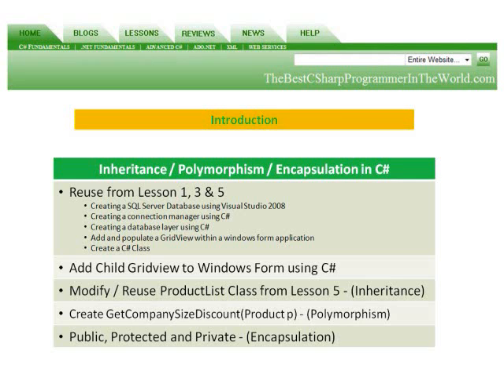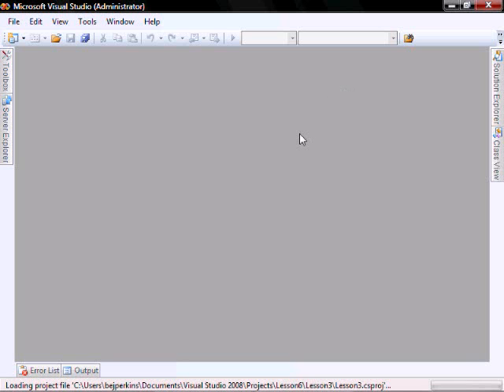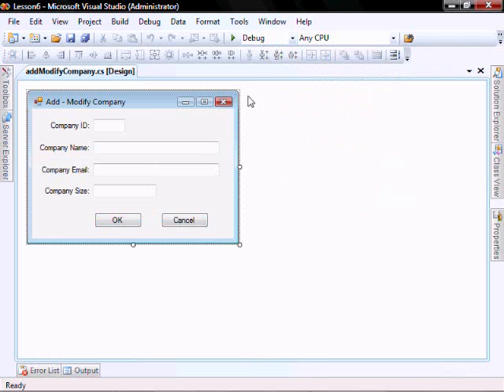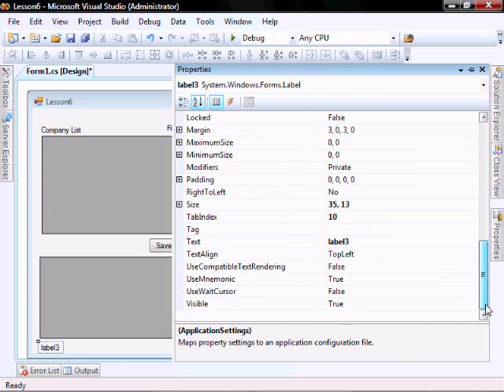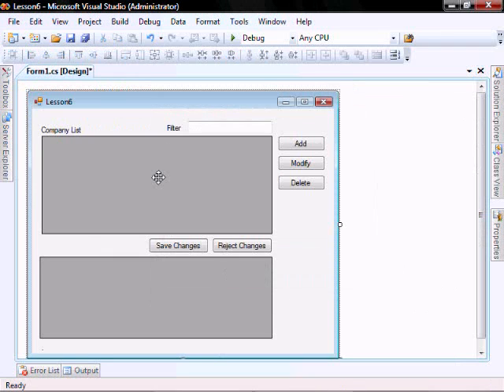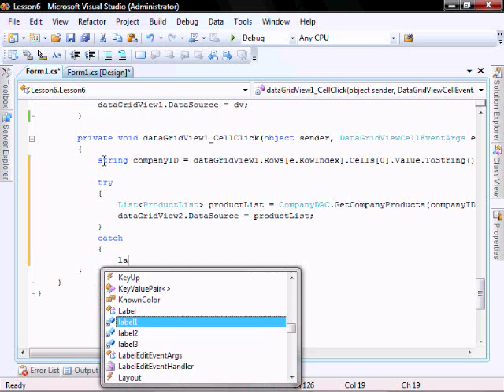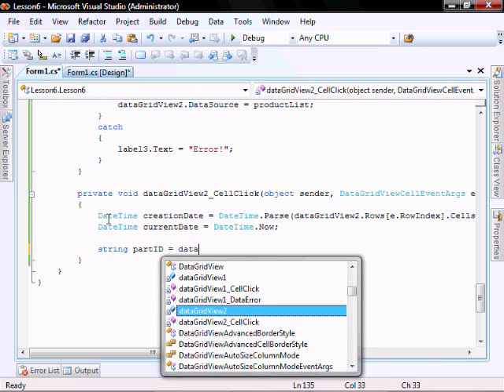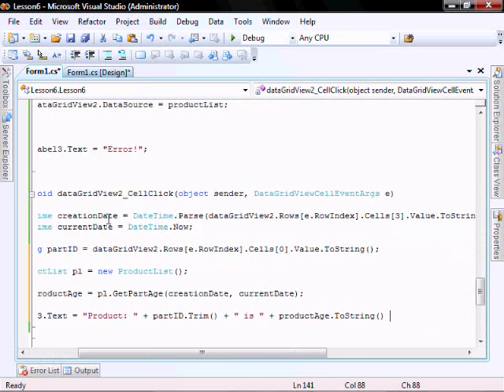Lesson 6 (Part 1) - Inheritance, Polymorphism, Encapsulation using C#